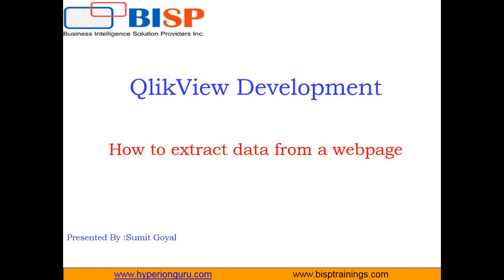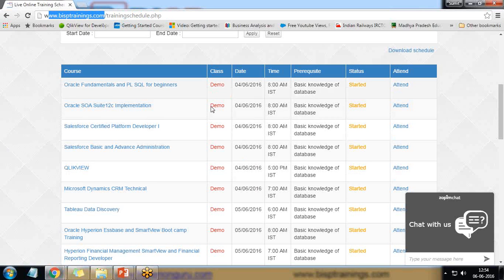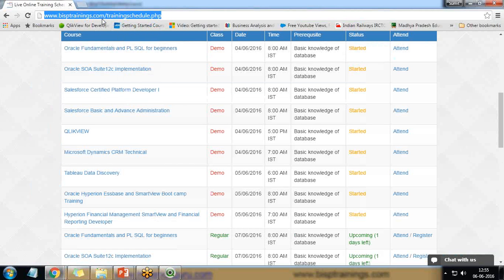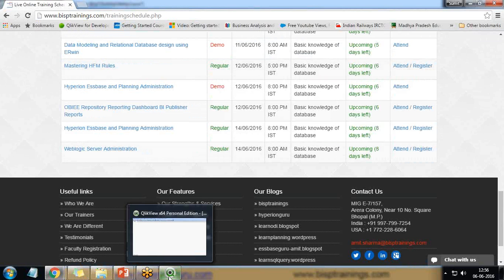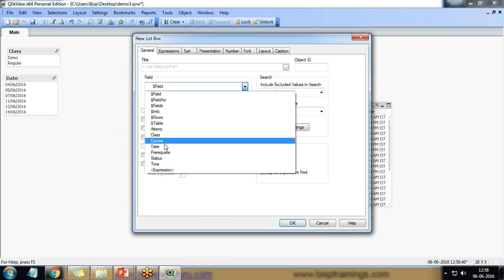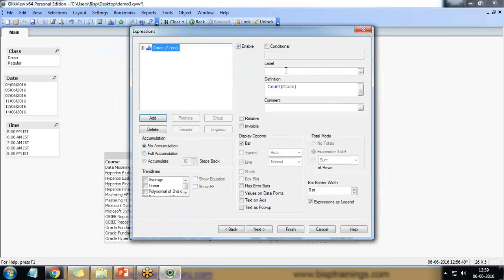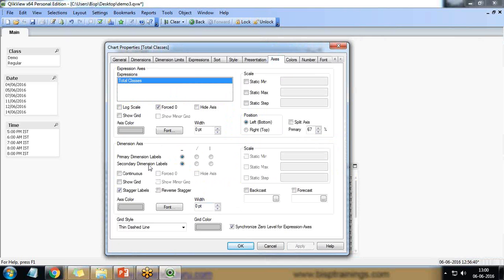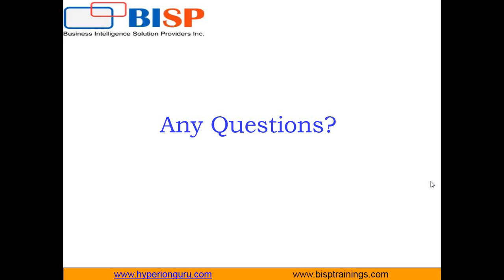Qlikview How to Extract Data from a Webpage